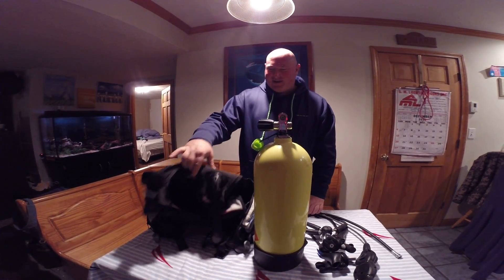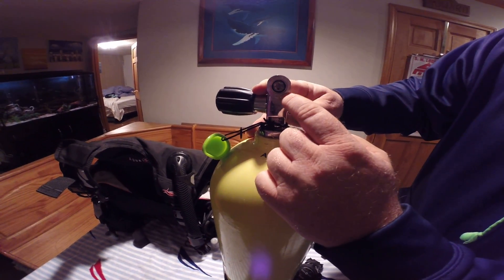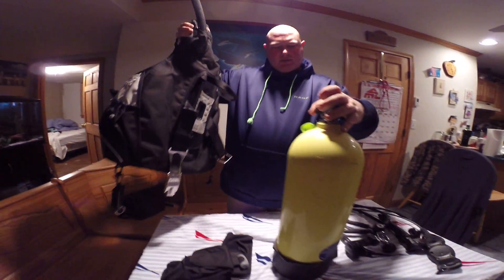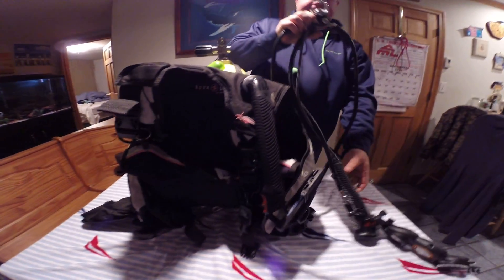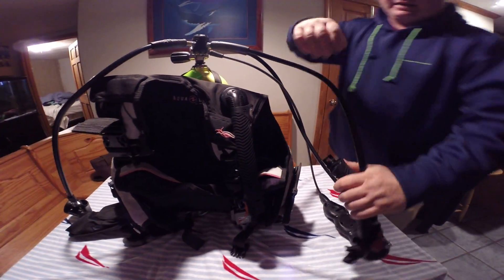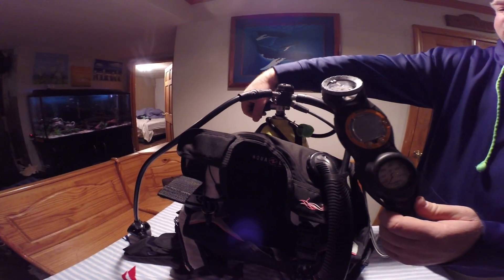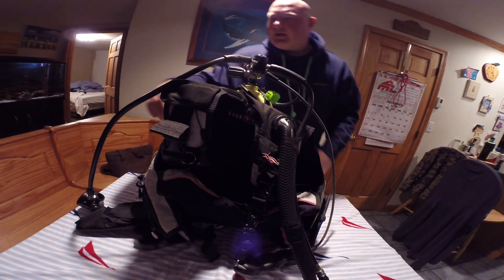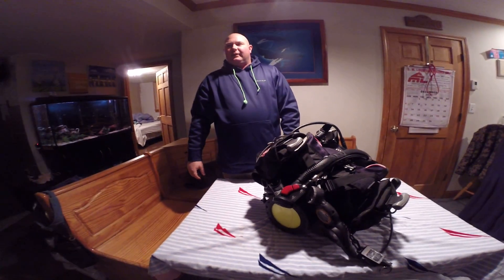Scuba unit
Assembly